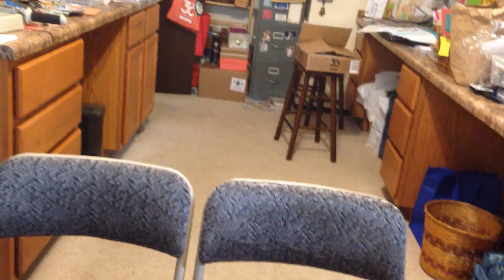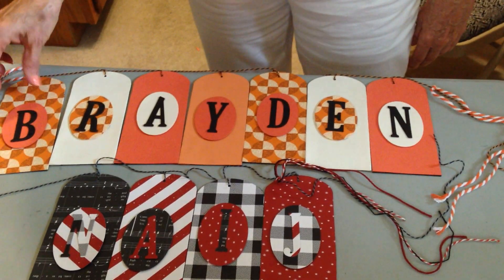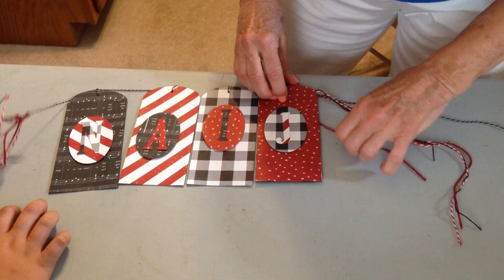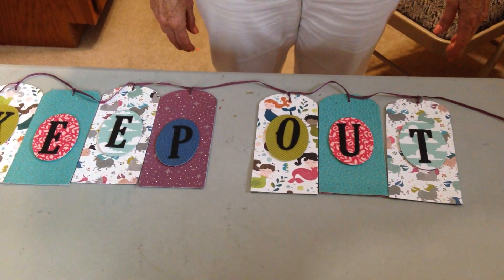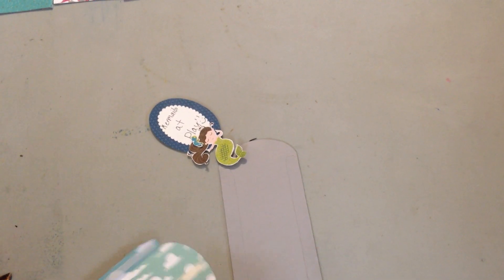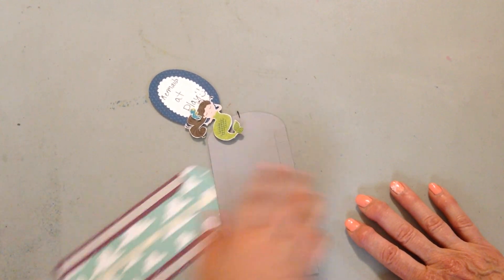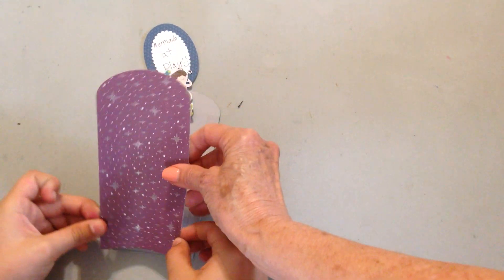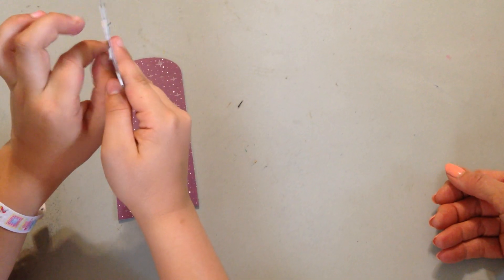Sushi and Gracie make a banner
Sue Scheets, Stampin'up! Demonstrator and her granddaughter Gracie show you how to make a banner using Stampin'Up! products.